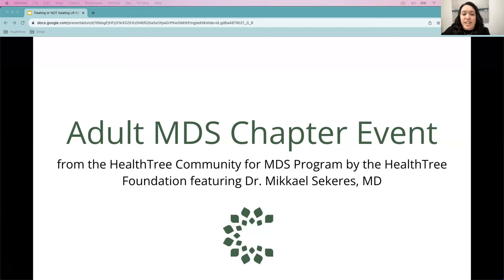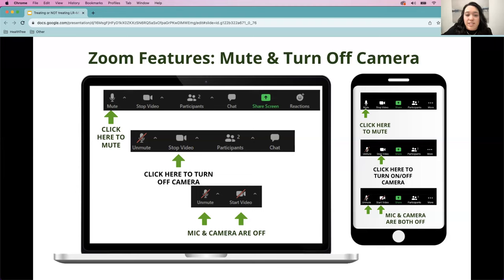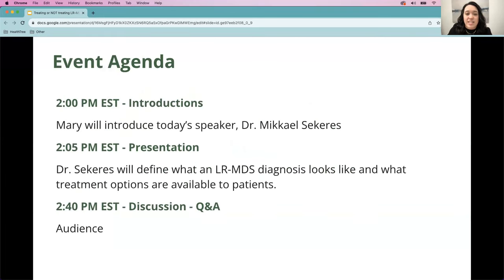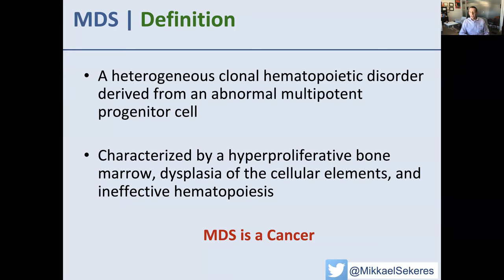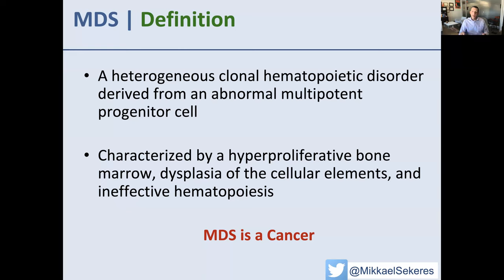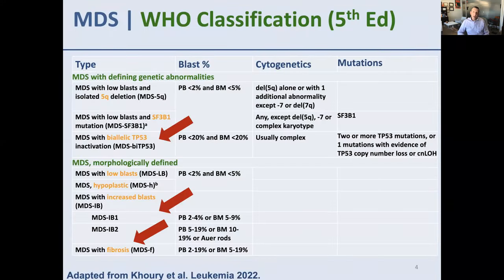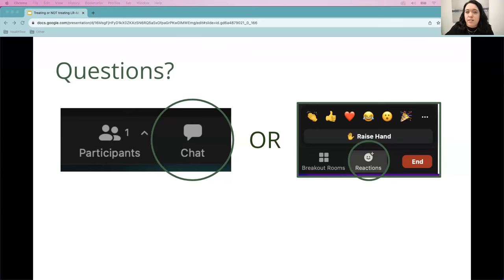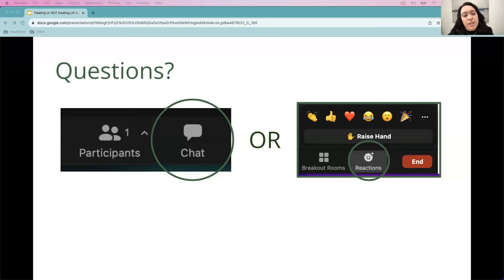Defining and Treating or NOT Treating LR-MDS | Dr. Mikkael Sekeres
Recorded on September 22, 2023 as part of the Adult MDS Chapter within the HealthTree Community for MDS.

HealthTree brings information from the experts to the patients!